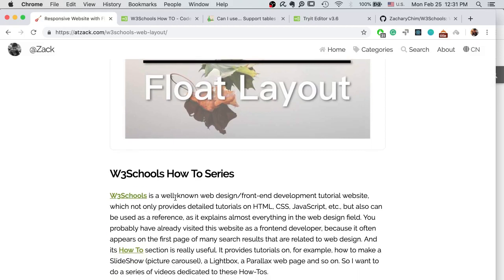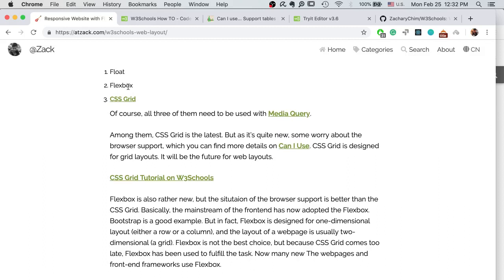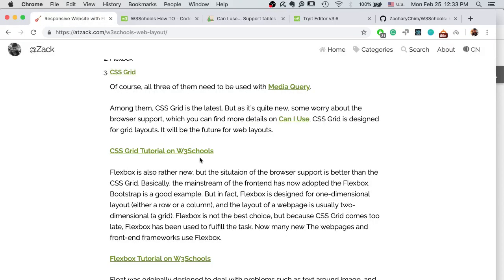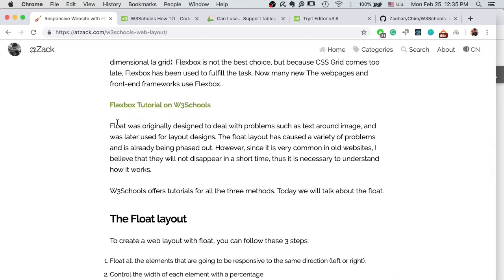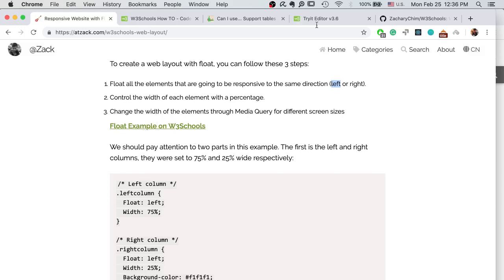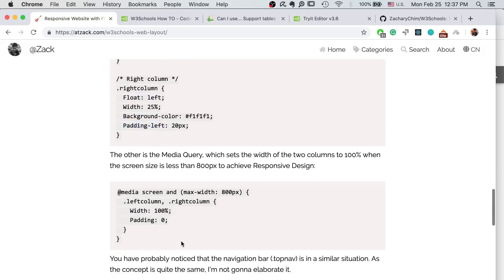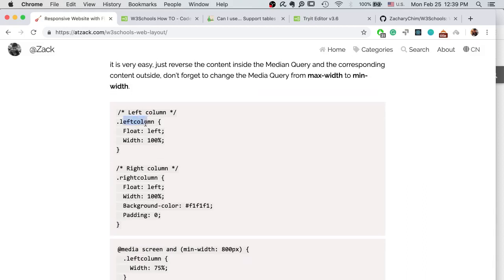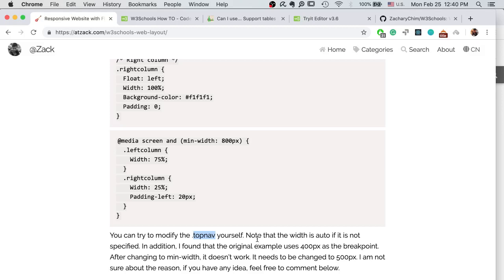Responsive Website with Float - W3Schools How To Video 01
W3Schools is a well-known web design/front-end development tutorial website, which not only provides detailed tutorials on HTML, CSS, JavaScript, etc., but also can be used as a reference, as it explains almost everything in the web design field. You probably have already visited this website as a frontend developer, because it often appears on the first page of many search results that are related to web design. And its How To section is really useful. It provides tutorials on, for example, how to make a SlideShow (picture carousel), a Lightbox, a Parallax web page and so on. So I want to do a series of videos dedicated to these How-Tos.